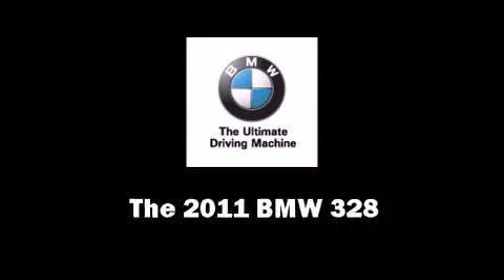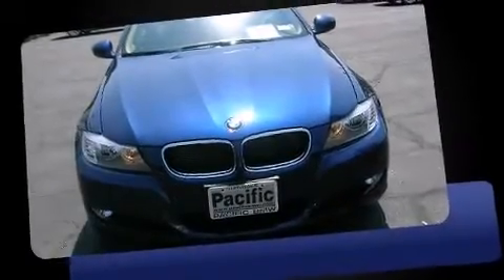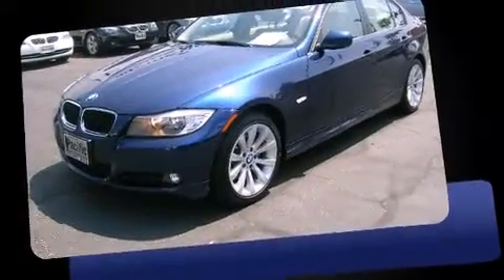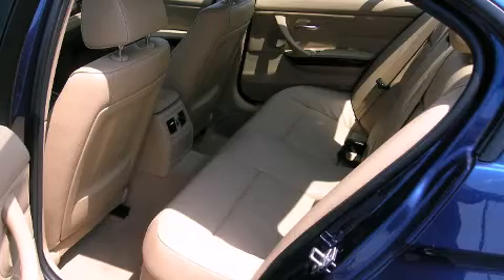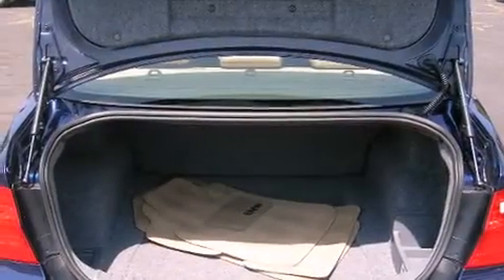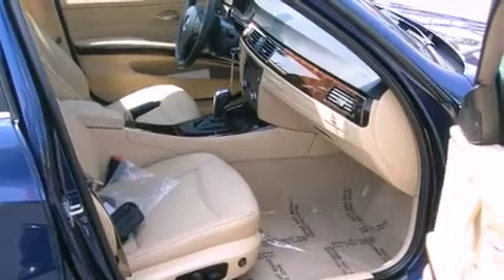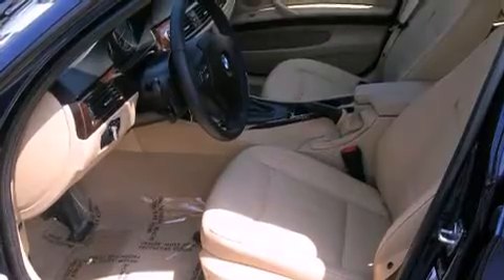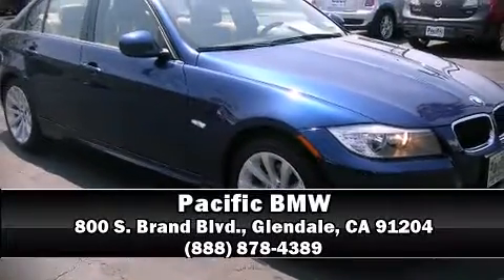2011 BMW 328i Sedan E90 in Glendale, CA 91204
Pacific BMW
800 S. Brand Blvd.

The 2011 BMW 328. With fewer than 5,000 miles on the odometer, this 4 door sedan prioritizes comfort, safety and convenience. It features an automatic transmission, rear-wheel drive, and a 3 liter 6 cylinder engine. Top features include front bucket seats, fully automatic headlights, tilt and telescoping steering wheel, heated door mirrors, rain sensing wipers, remote keyless entry, cruise control, and air conditioning. Side curtain airbags deploy in extreme circumstances, shielding you and your passengers from collision forces. It also arrives with a Carfax history report, providing you peace of mind with detailed information. A test drive is waiting for you.